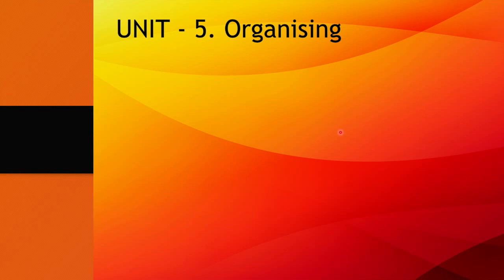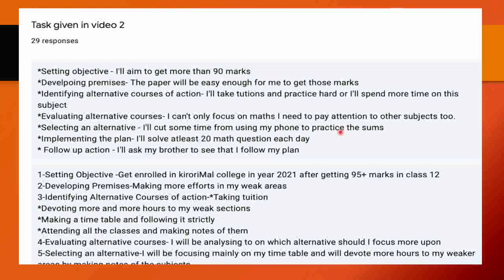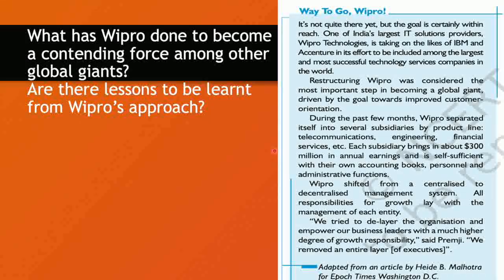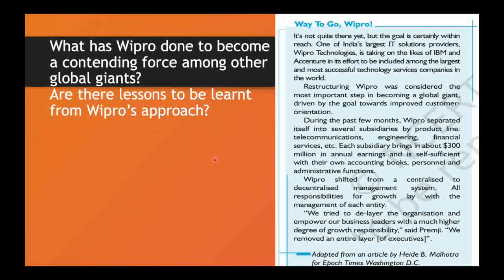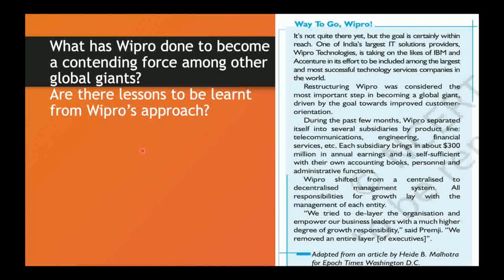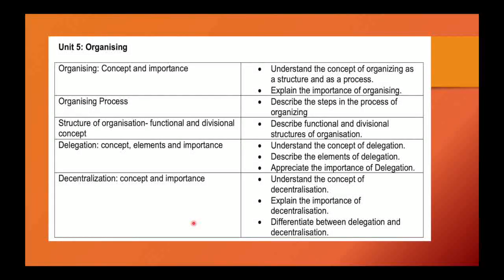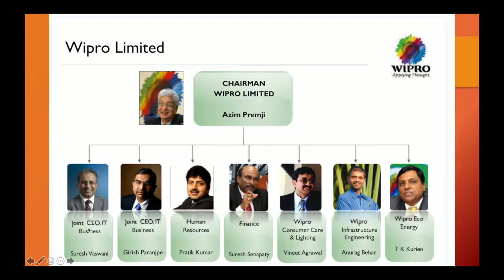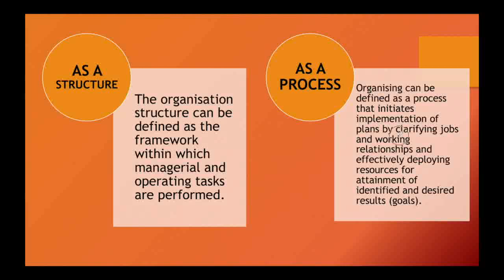Meaning of Organising - Business Studies CBSE Class12 by Sanjay Sir- Unit -5-1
Business Studies CBSE Class12 by Sanjay Sir- Unit -5-1- Meaning of Organising